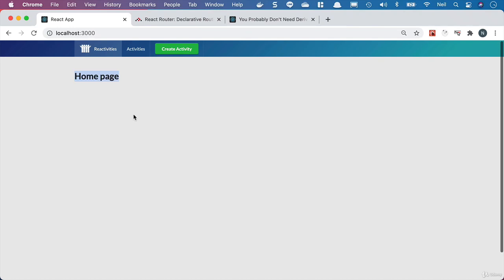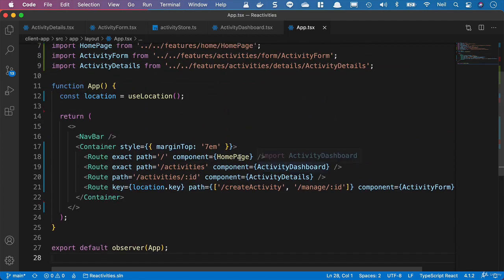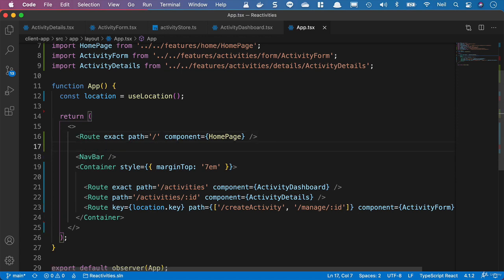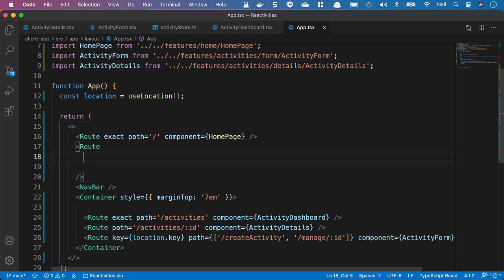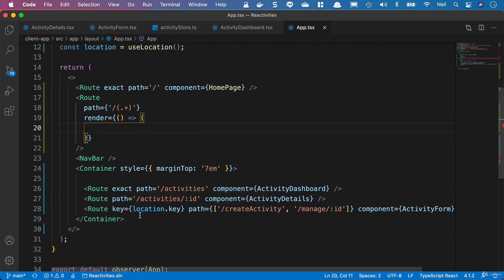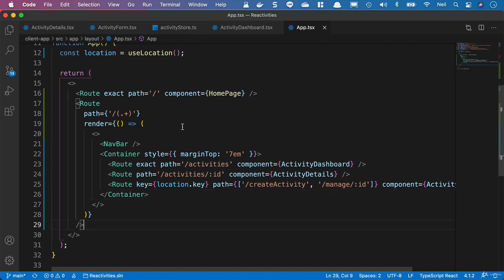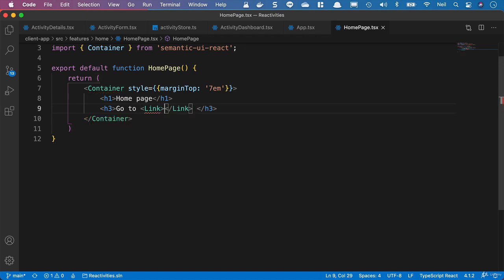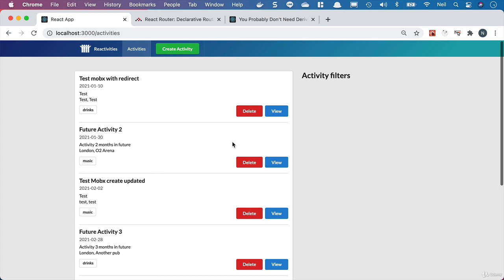Routing Moving the home page outside of nav